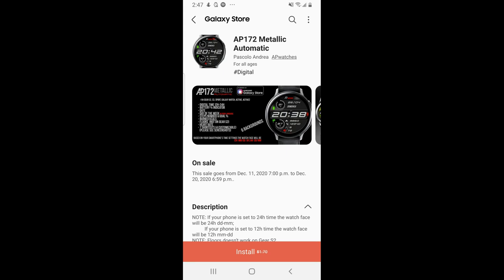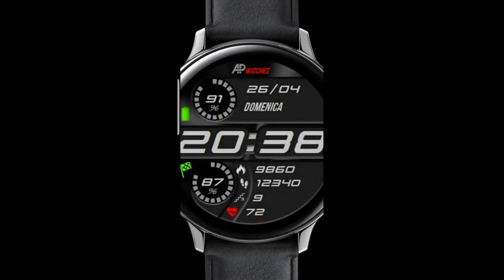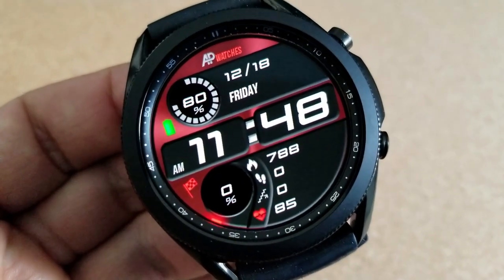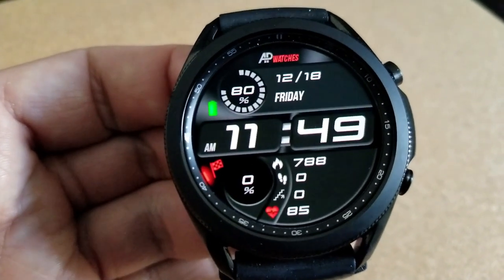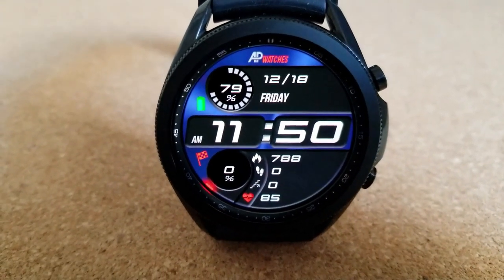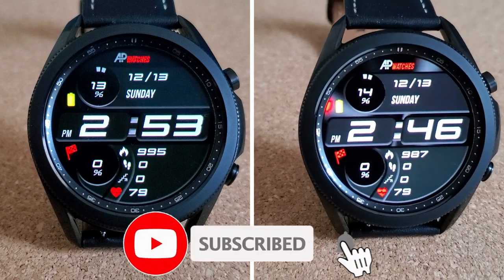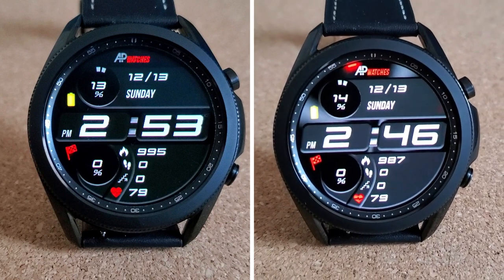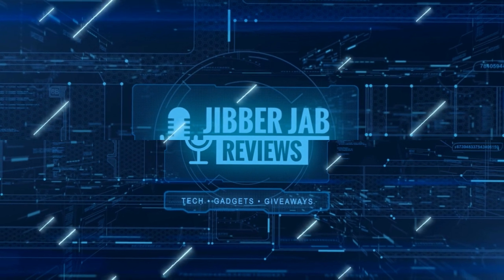FREEBIE ALERT! Hurry! Samsung Galaxy Watch 3 Watch Face - Jibber Jab Reviews!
Pick up this bold and sporty all digital watch face completely free, no codes required  but only until Dec 20th!  Enjoy the review!

Samsung Watchfaces
Smartwatch